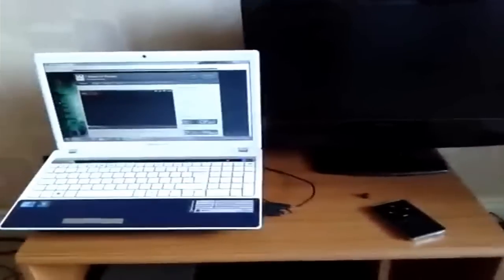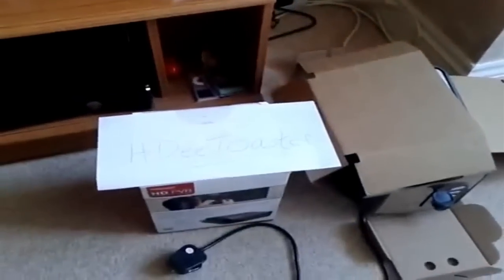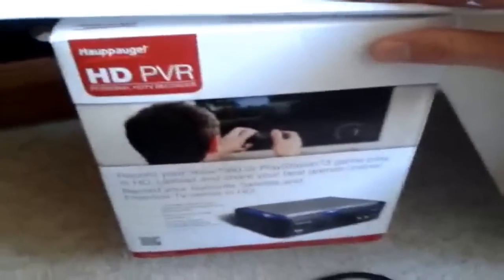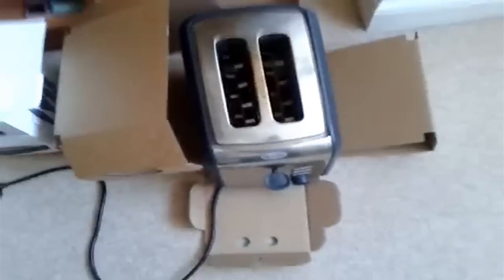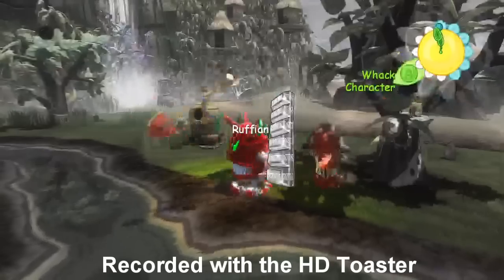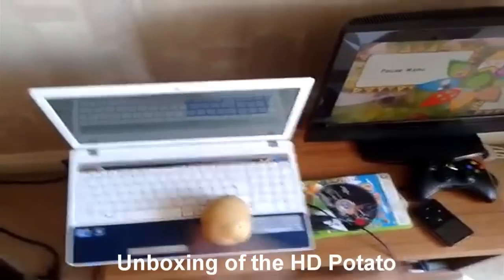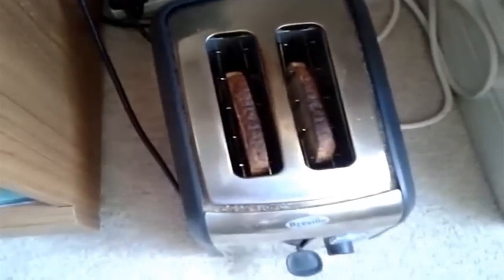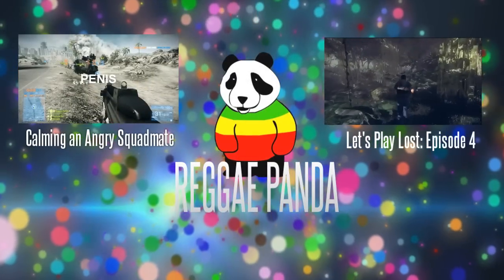Unboxing The HD Toaster | Most Retarded Video I Will Ever Make (Real Life and Viva Pinata)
So yeah, all videos will be recorded with a toaster from now on...and this has sat on my hard drive for too long.

Try not to take this too seriously ;D

~Panda